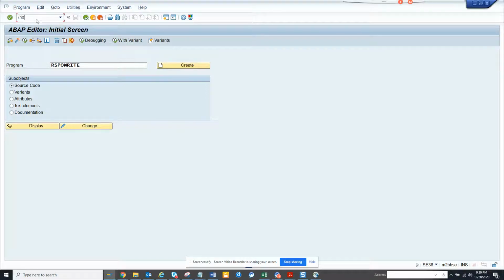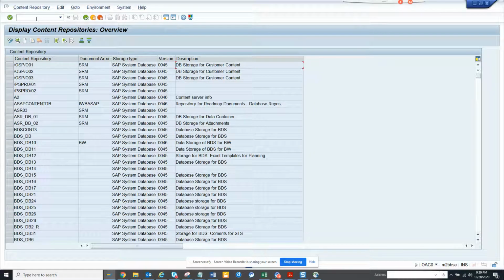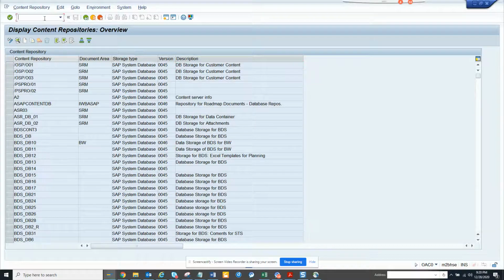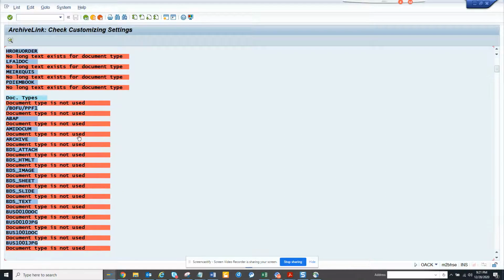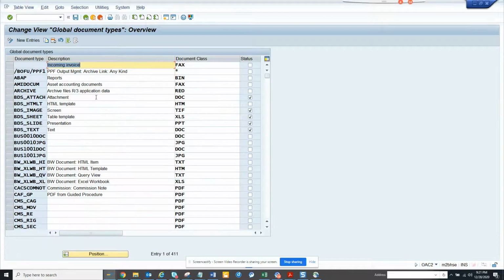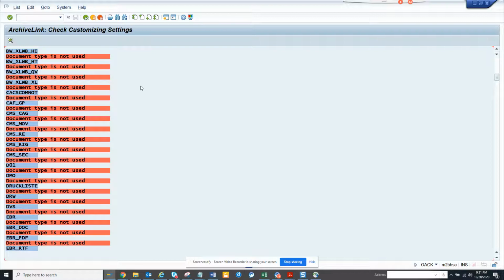SAP ABAP- How to look for Error in your SAP Archivelink Setup?